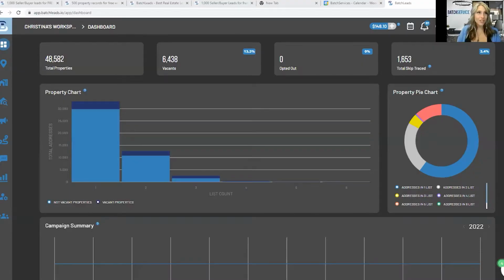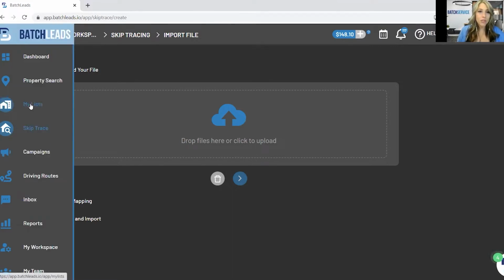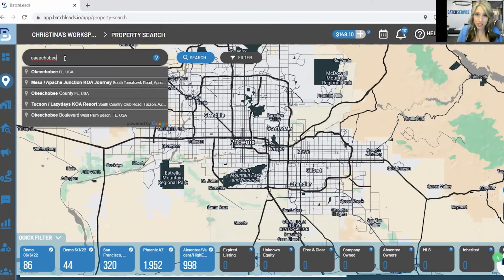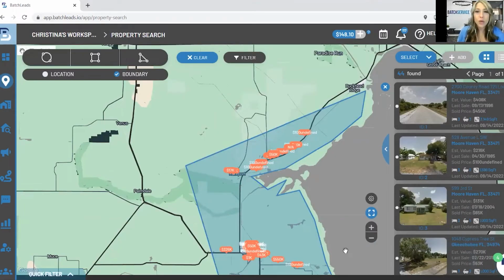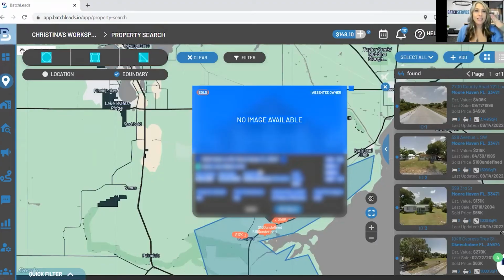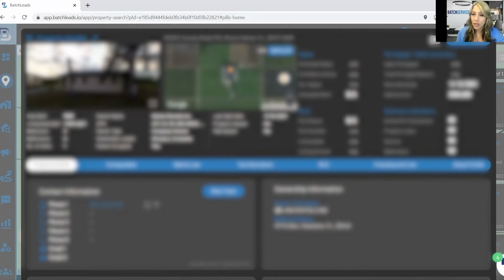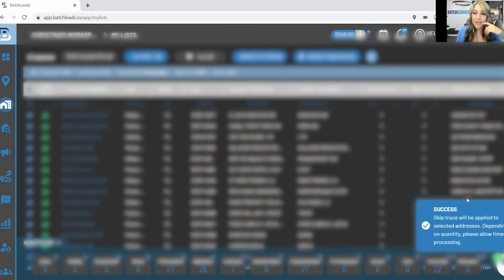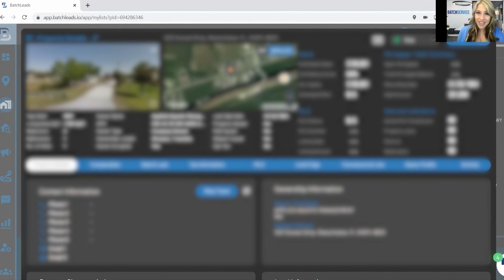How To Use Batch Skip Tracing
Have you tried using batch leads to skip trace a property? If not, this is the perfect time for you to discover it and experience skip tracing in the fastest and easiest way.

1,000 Seller/Buyer Leads For FREE!

Brent Bowers

00:00 Intro & Summary
01:09 What Is Skip Tracing
01:30 What’s In The Skip Trace Button
02:05 How To Import Your List
02:45 Filtering Your List
03:15 How To Narrow Down Your List
04:05 How To Find A Property In An Area
05:14 What Can You Do With Your Property Search
05:38 What Is Tired Landlord
06:57 What To Do With Properties You’ve Filtered
07:45 How To Skip Trace One Property
08:44 The Problem With Skip Tracing Vacant Raw Land
09:20 How Else Can Batch Leads Help You
09:53 How To Skip Trace An Entire List
10:58 What Happens When There’s Not Enough Data
11:43 Sample Success Rate Data
12:26 Get A Thousand Records For Free